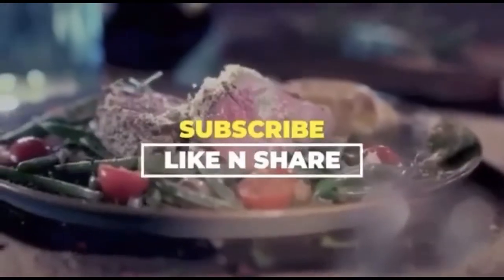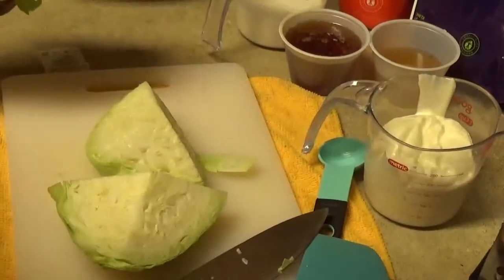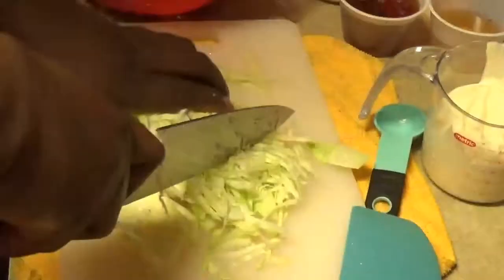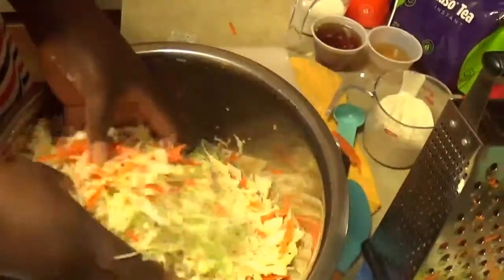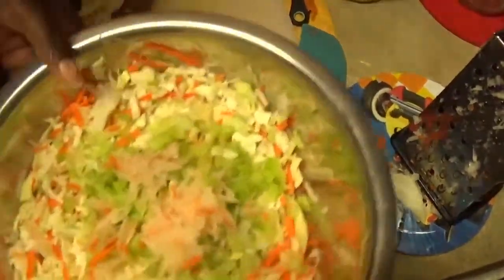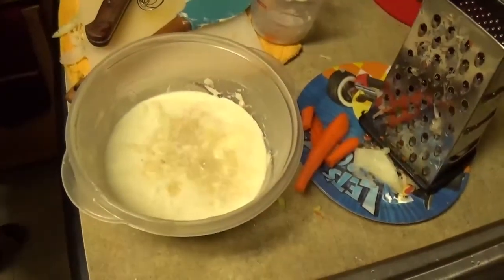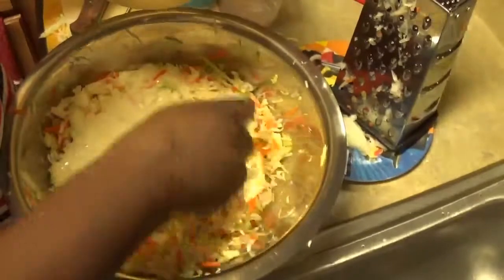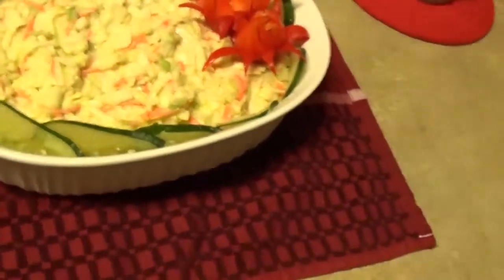How to Make The Best Coleslaw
Welcome to Maxine TASTY Untraditional Recipes for weekly uploads that will help you find
great recipes.from my great ideas for a weekly meal,Maxine got you covered! please
New Videos post every wednesday!